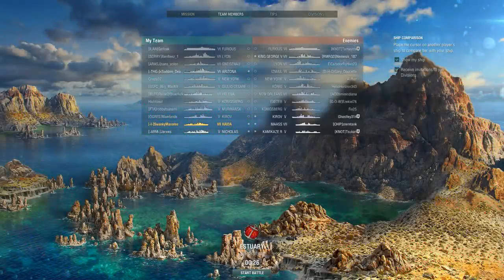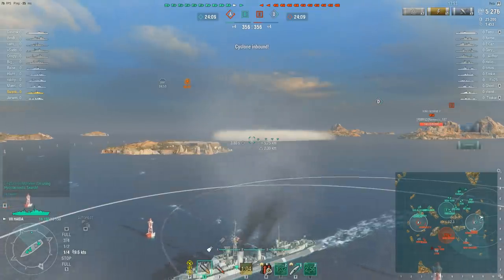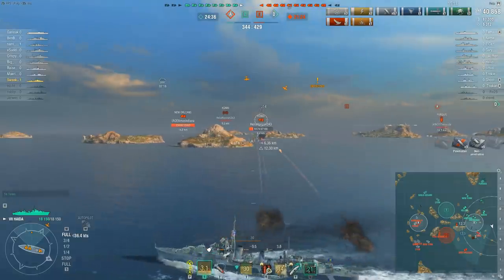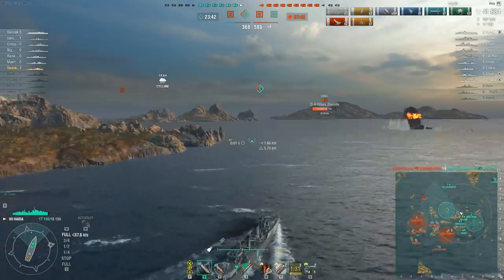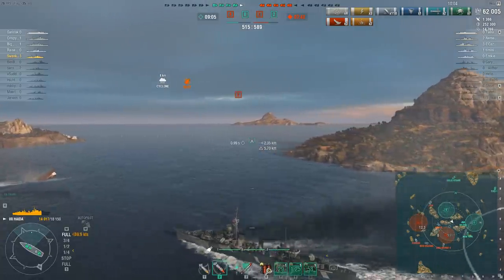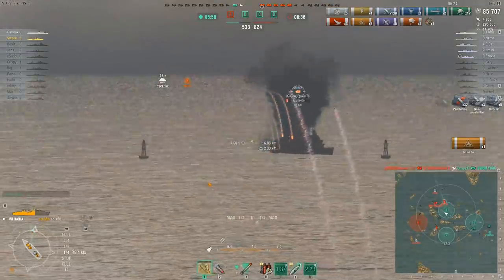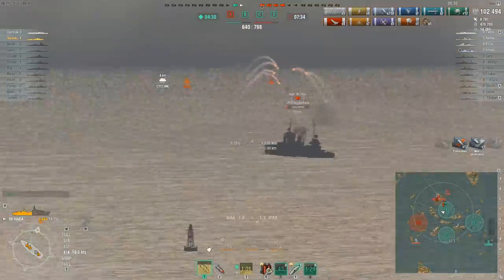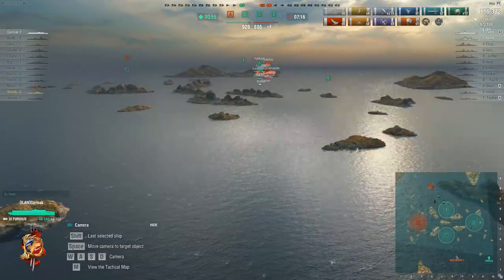World of Warships - Swanky Manatee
He's not just any old Manatee, he's the swankiest, most flamboyant, flashy, gaudy, glitzy and ostentatious of Manatees.  He's an Executive Manatee, if you will, and he's in Canadas' fightingest* ship - The Haida!

Merchandise!

*Yes, that is a word, but only if you're Canadian.